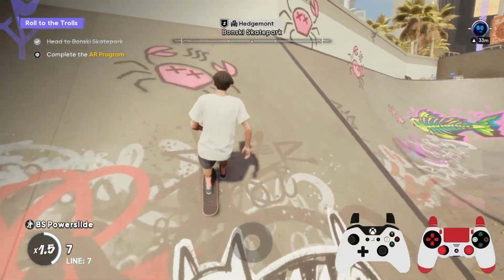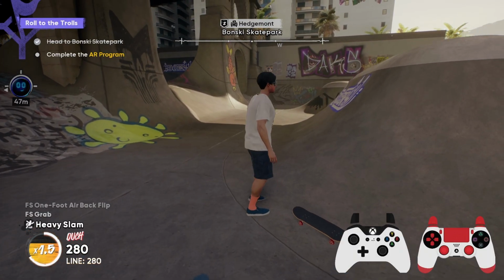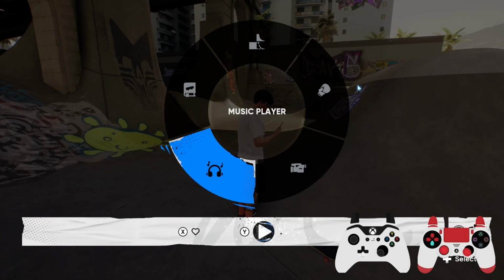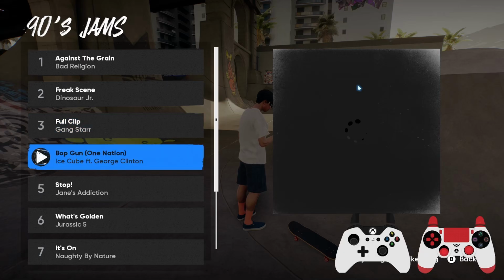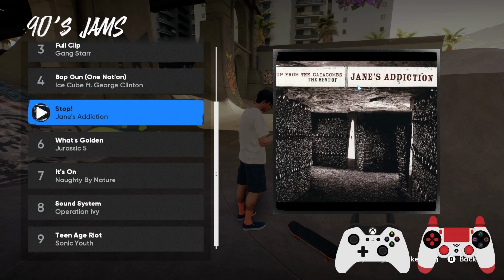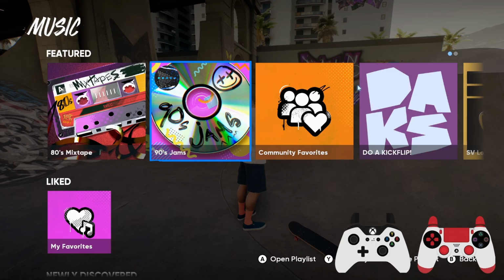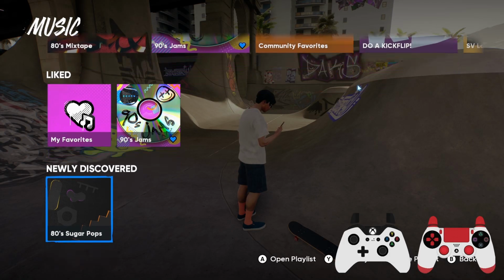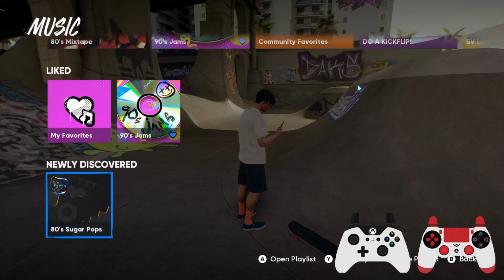EA Skate: How to Open Music Player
in this video, i show you how to open the music player in ea skate and access your in-game music controls. Did this video help? Thanks!